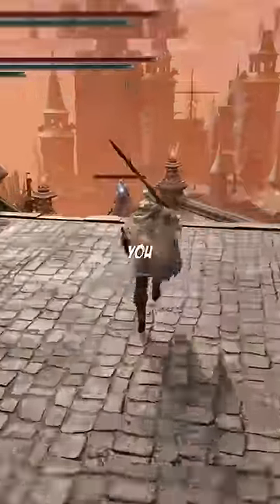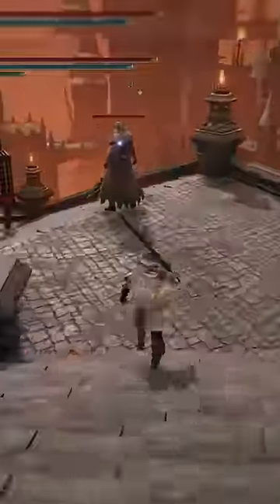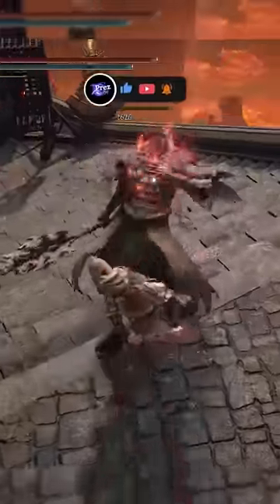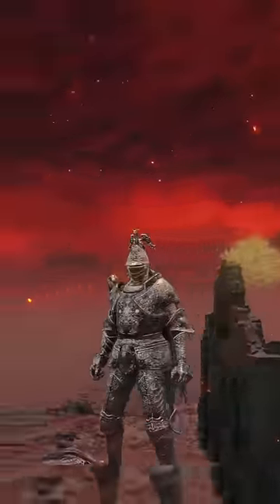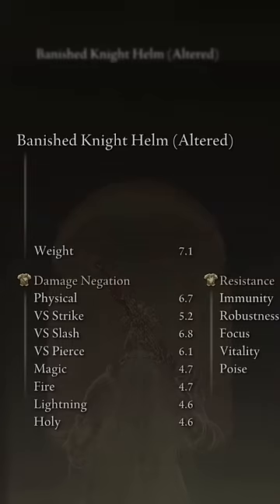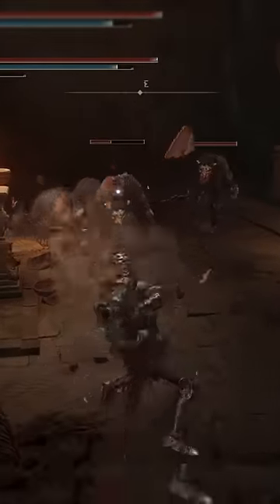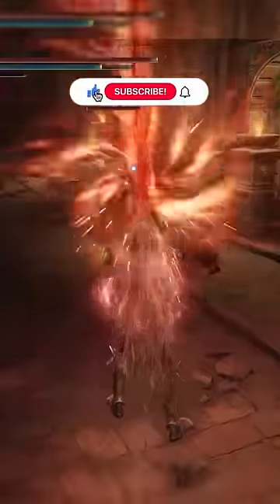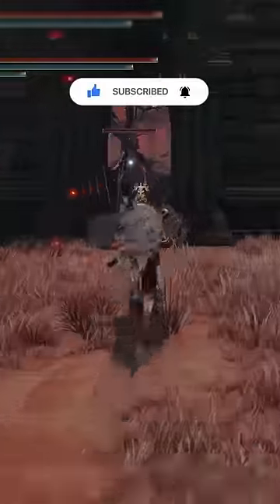This is the Rarest Armor in Elden Ring⁉️